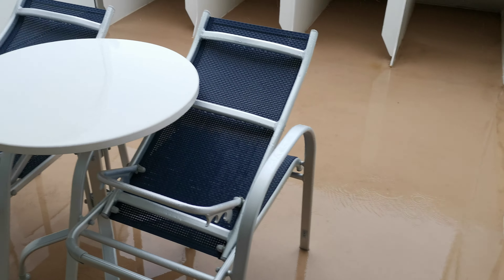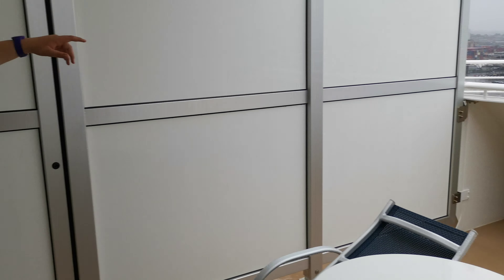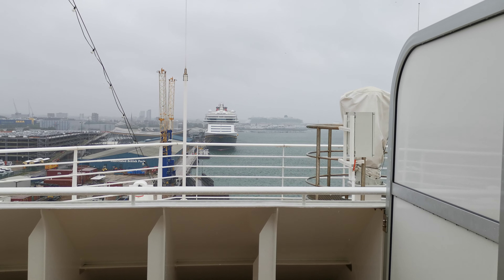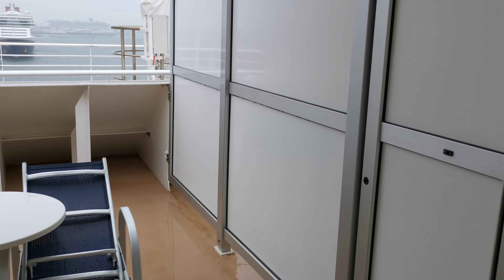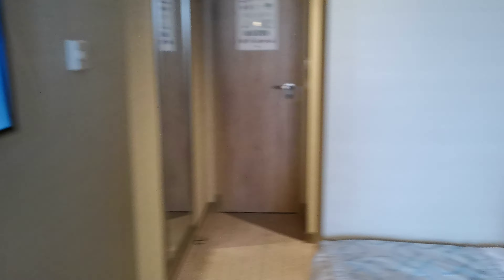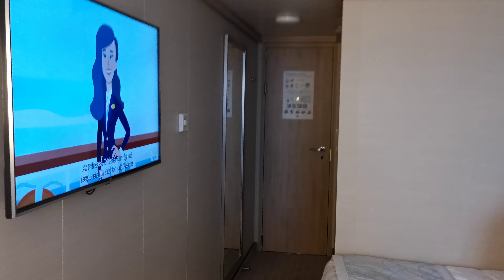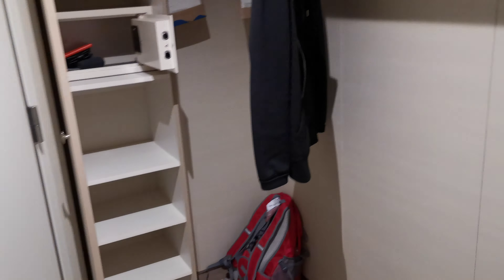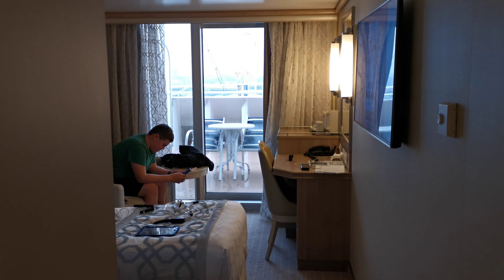Sky Princess - Cabin Tour M102 - ( BEST Balcony Cabin)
Check out this amazing cabin.